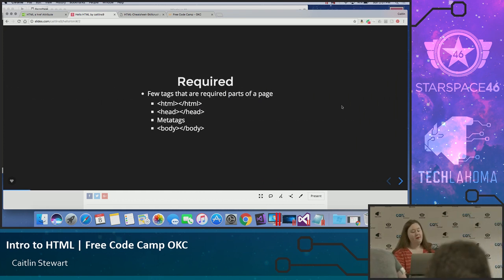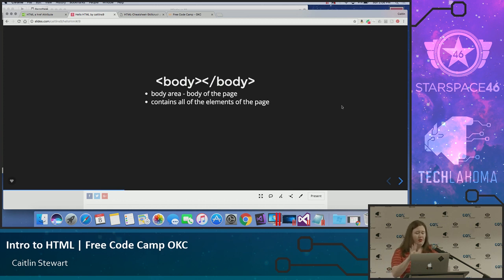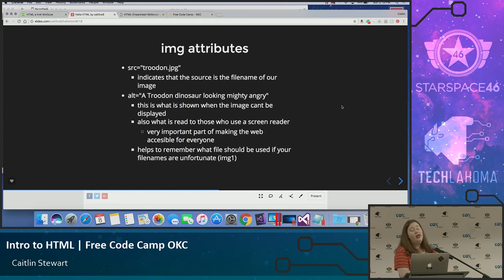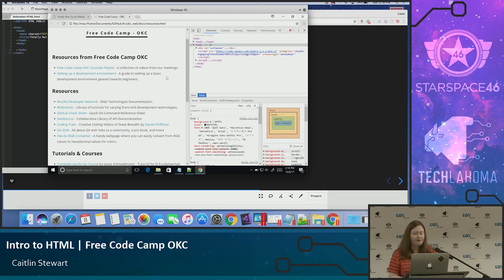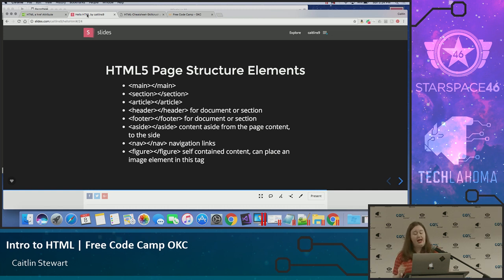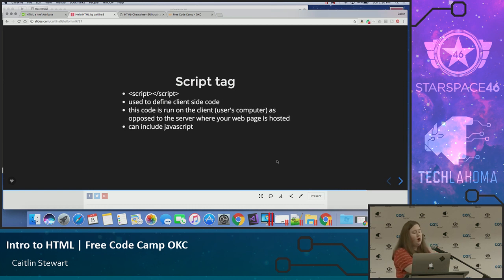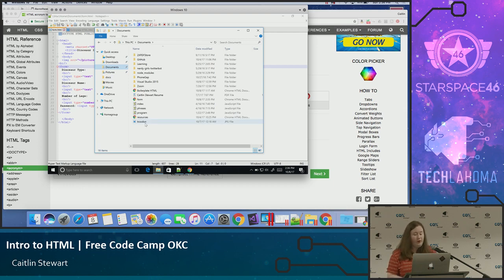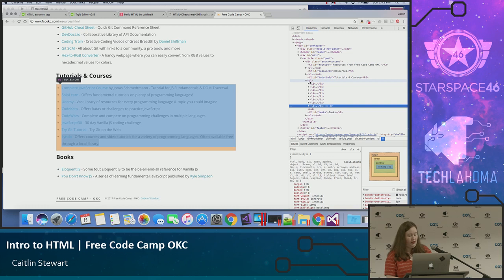Free Code Camp OKC: Caitlin Stewart - Intro To HTML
Have you ever wanted to get started writing HTML? This is the video to watch. Learn about tags, meta information, syntax semantics and more.